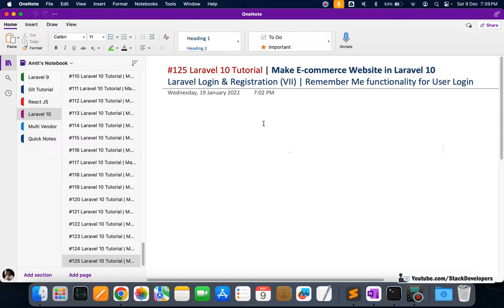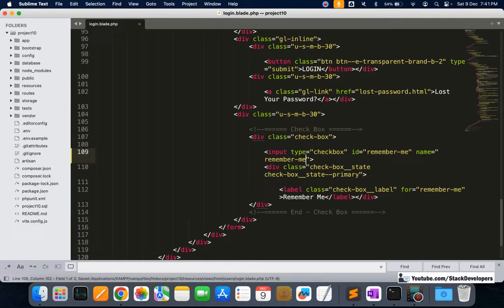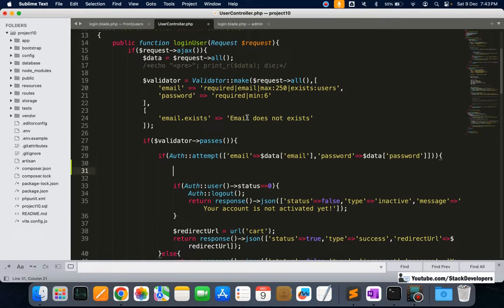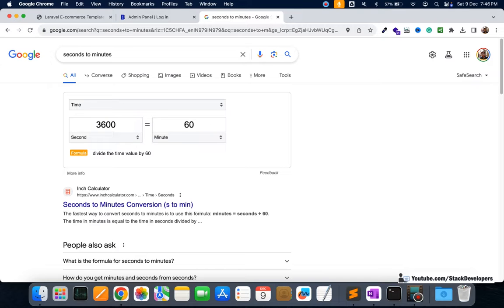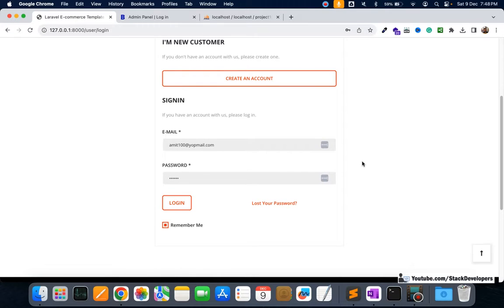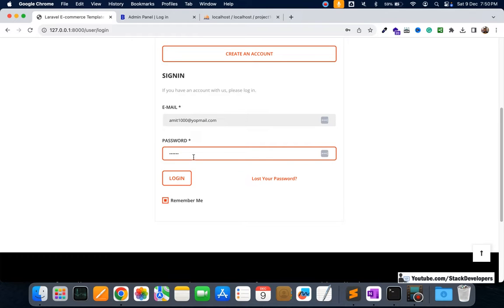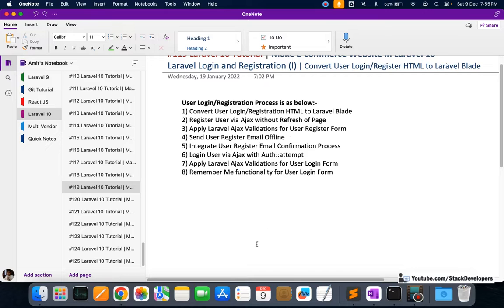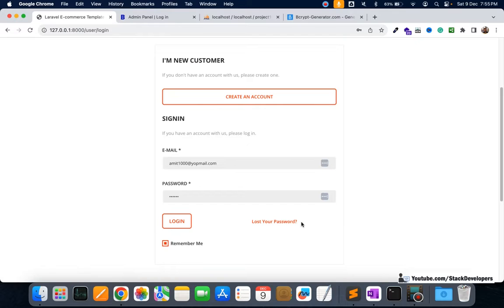Laravel 10 Tutorial #125 | Laravel Login/Register (VII) | Remember Me functionality for User Login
In Part 125 of the Laravel 10 Tutorial to make the E-commerce Website in Laravel, we will continue working on the Laravel Login and Registration process with default Laravel Web Authentication.

In this video, we will work on the "Remember Me" functionality for the user login in our Laravel 10 Ecommerce website.

We will use Cookies to implement a RememberMe functionality for the user login form by which we can store the user email and password for a longer time in the browser cache that can be accessed anytime.

It will prevent the user from filling email and password again while logging in.

1) Update login.blade.php file :-
First of all, we will add a "Remember Me" checkbox at the admin login form with the name "remember-me".

2) Update loginUser function:-
Now we will update the loginUser function at UserController and will set cookies both for email and password when the remember post data is not empty means when the user checks at Remember Me checkbox at the user login form.

3) Update login.blade.php file :-
Now we will update the login.blade.php file once again to show the email and password that we have stored in cookies when the user checks the "Remember Me" checkbox.

Now you can test; the "Remember Me" functionality will work fine.